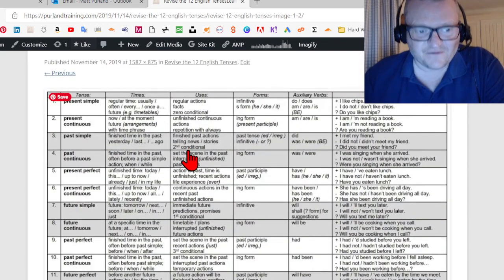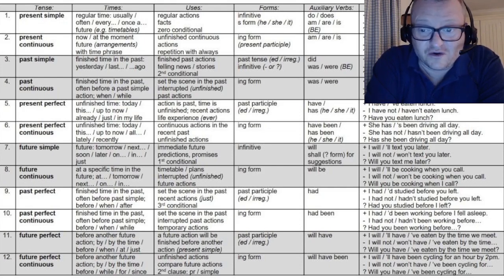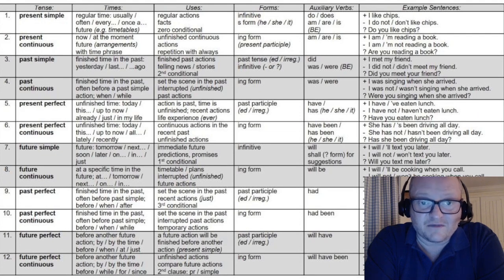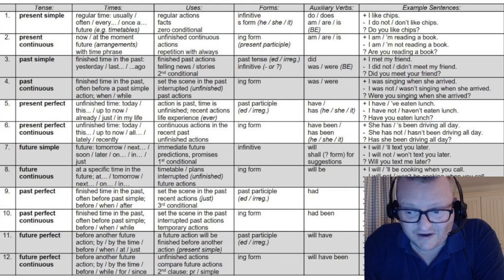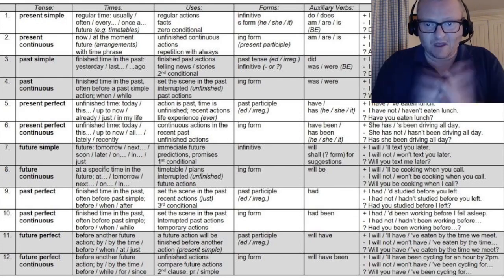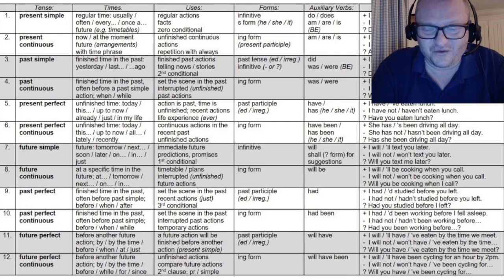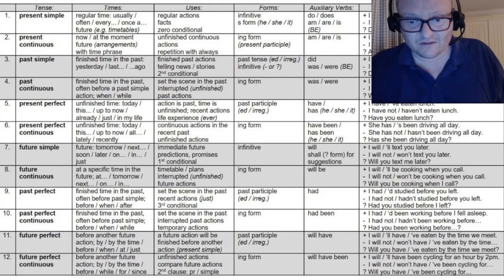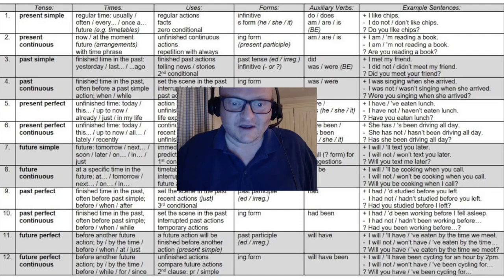Revise the 12 English Tenses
Do you know that there are 12 tenses in English and that they are divided into 6 pairs? Do you use only a handful of tenses, like Present Simple, Past Simple and Future Simple, when you write and speak English, instead of the whole lot? Native speakers use all the tenses in English - some more than others, of course - and you can learn to do this too!

Watch this video and learn the 12 tenses of English in less than 5 minutes per tense!

Download the free material here:

Join me for the next free English class on Twitch: